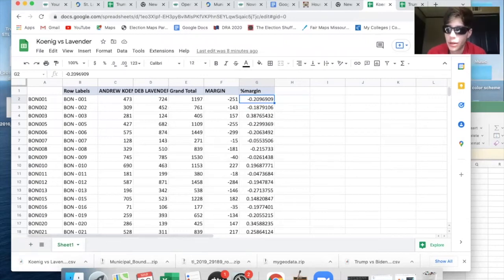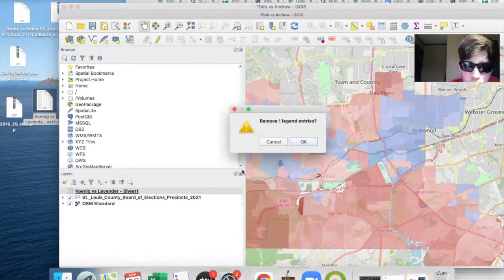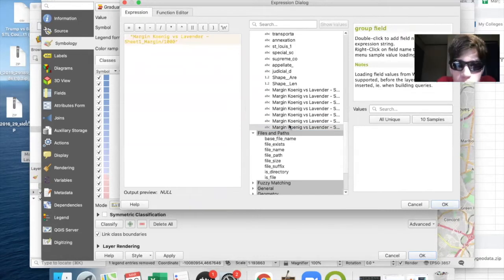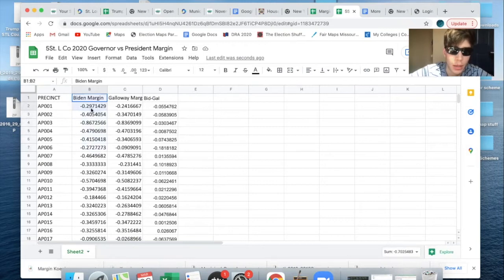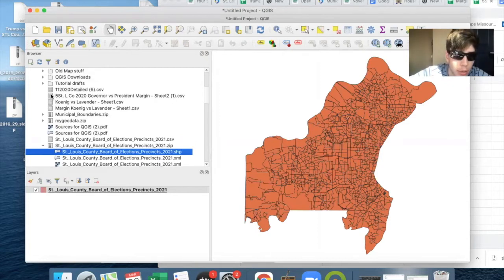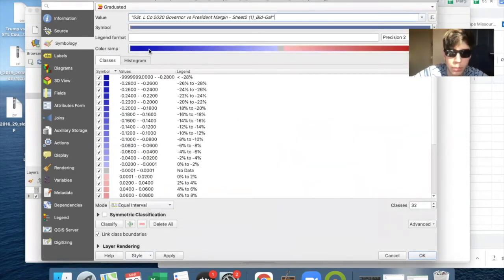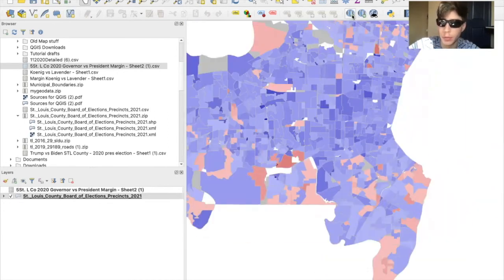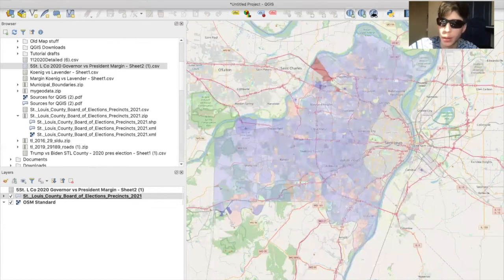Tutorial: Creating a Vote Margin and Partisan Shift Map